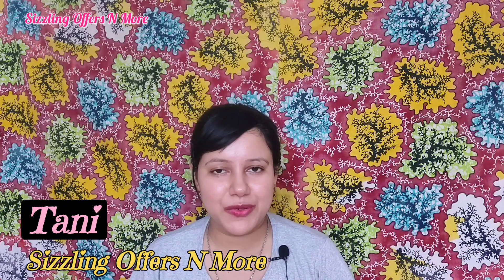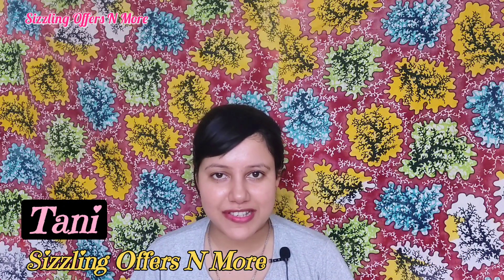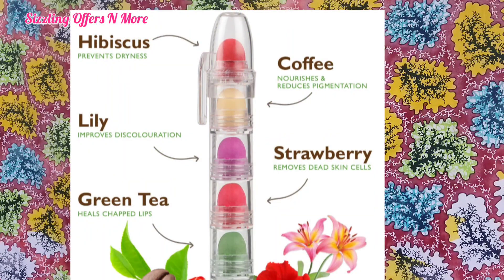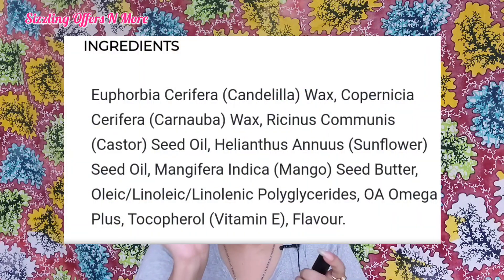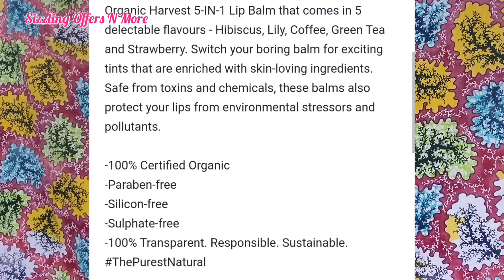Organic Harvest Lip balm Review || Organic Harvest Products Review || How to get ₹1 🔥🔥🔥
Title: Organic Harvest Lip balm Review ||  Organic Harvest Products Review || How to get ₹1

About This Video: in this video I shared  oraganic harvest lip balm review including 5 in 1 lip balm, grapefruit lip balm & strawberry lip balm with that free product 6 in 1 face wash.

Hello Viewers, Hope you all are good ...!!!
In This Channel You will see SASTA but SUNDAR Offers, Unboxing, Review (minimum after 2weeks).
Feel 🆓 about your queries.

I just received a FREE Vitamin -C Facial Home Kit by Organic Harvest. It is amazing!!!. You can also claim your FREE Vitmain-C Facial Home Kit and unlock goodies worth Rs. 1 Lakh !!!. What are you waiting for? Participate in the Organic Harvest Survey, NOW!

Hey, I feel this 5-in-1 Lip Balm - 10g by Organic Harvest is perfect for you. Try it out with this special voucher of Rs. 150
(50 good points spend kr k ₹1 le skte hai , kiyu ki game abhi over ho chuka hai)

Hey, I feel this Moisturizing Lip Balm: Strawberry - 3g by Organic Harvest is perfect for you. Try it out with this special voucher of Rs. 150

Hey, I feel this Organic Grapefruit Lip Balm - 3gm by Organic Harvest is perfect for you. Try it out with this special voucher of Rs. 150

I want to thank each of you. Keep supporting... Road to 1k ...🛣️

Love, Tani

Xoxo... 🫴 💕

Do You like nature & animal Photos and Videos?! 📸
follow me on sharechat - @naturenfurpies

Love,
Tani💌

organic harvest 5 in 1 lip balm

organic harvest lip balm review

organic harvest lip balm

organic harvest 5 in 1 lip balm review

organic harvest

organic harvest lip balm review lily

organic harvest lip balm review in tamil

5 in 1 lip balm

5 in 1 lip balm organic harvest

natural organic harvest lip balm

organic harvest organic 5 in 1 lip balm

organic harvest lip balm review malayalam

organic harvest 3 in 1 lip balm

orgenic harvest lip balm 5 in 1 review + demo

Organic harvest Strawberry lip balm

Organic harvest grapefruit lip balm

organic harvest

Organic Harvest 6 in 1 face wash

organic harvest facial kit review

organic harvest products

organic harvest review

organic harvest product review

organic harvest face wash

organic harvest vitamin c facial kit

organic harvest vitamin c serum review

organic harvest products review

organic harvest vitamin c facial kit review

organic harvest sunscreen

organic harvest facial kit

organic harvest survey

organic harvest product